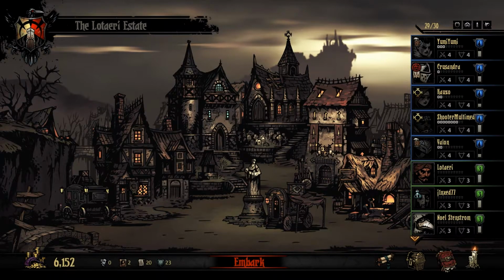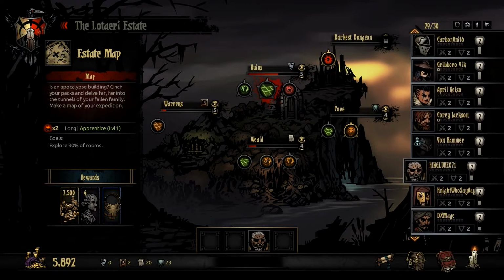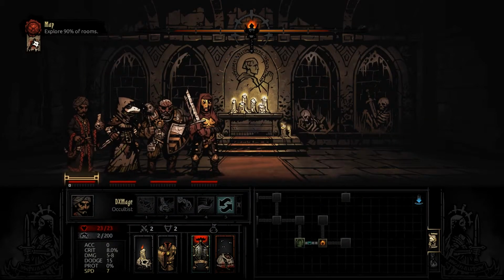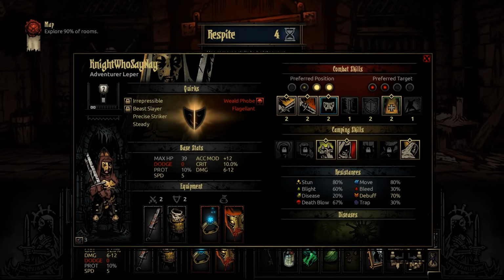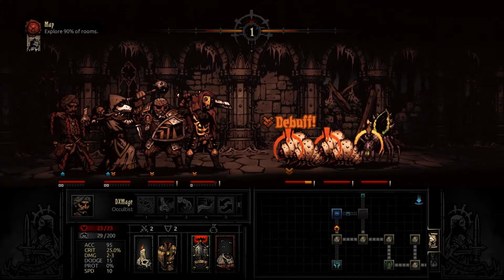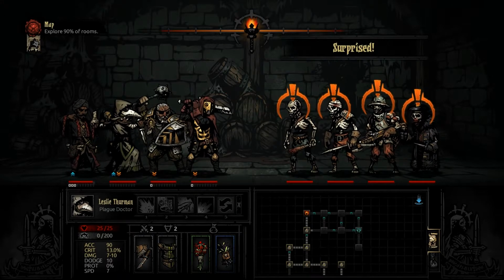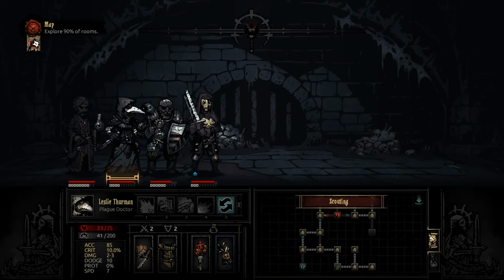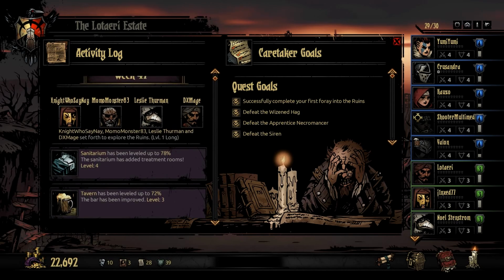Darkest Dungeon – Modded - Part 47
NOTE THAT THIS IS A MODDED VERSION OF THE GAME.  Red hooks stance on modded versions of the game can be found and I include it below anyway in case the link is too much for you.

-mod name- is not an official Red Hook Studios product or product modification, and Red Hook Studios Inc. is not responsible in any way for changes or damages that may result from using the mod.

Also note that I backed this game on kickstarter.  I donated $65 bucks to it – just so you are aware.

The game is finally 'released', although there is one final large patch that will be out in the weeks/months ahead.  It's enough that I shall play through the game one final time here on my channel, attempting to make our way to the Darkest Dungeon and see it defeated/explored/what-have-you.   Once I have my first group reach level 3 I should be ready to release the mod to the world (and I need to figure out where/how to host the game alterations).